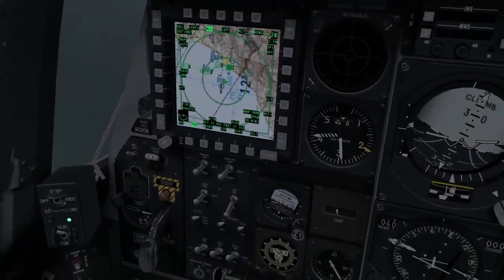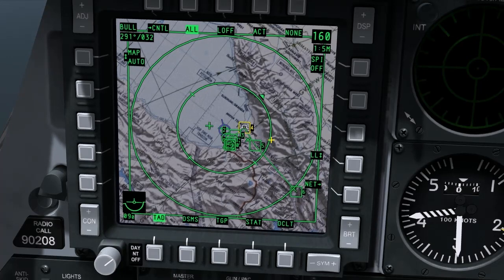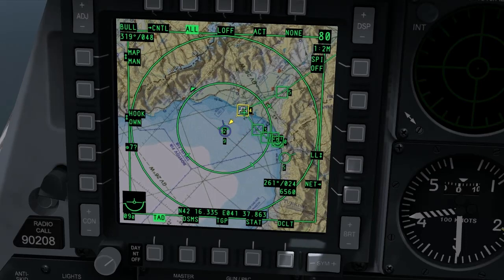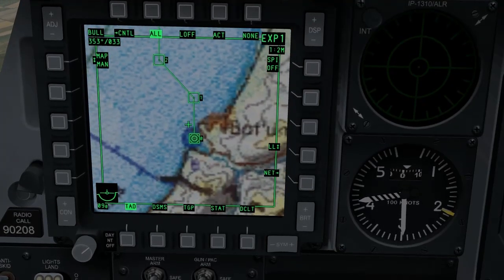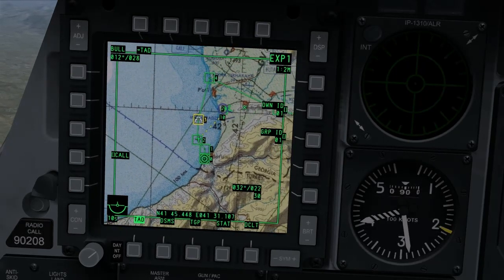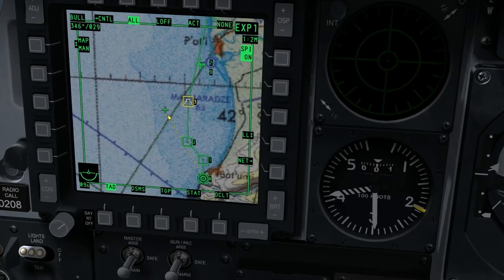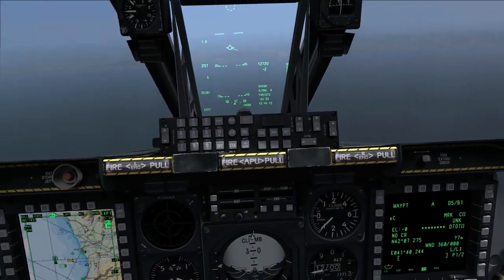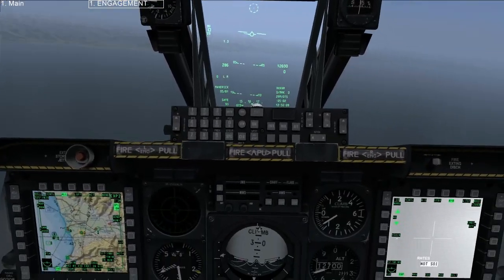DCS A10C Target Management 2 TAD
Comprehensive description of the TAD in DCS A10. Includes Moving and Fixed modes, Object and symbol display/hide, Screen and map scaling, Sharing SPI, FPLAN and MARK modes, 'Using the hook to find and mark a bullseye call, Network config, Managing FAC pushed target points. Hooking modes, including ownship, and BULLS to Cursor, and beneift for marking, and coordinates, and hooking air objects. Recommend this mod to fix bullseye calls.